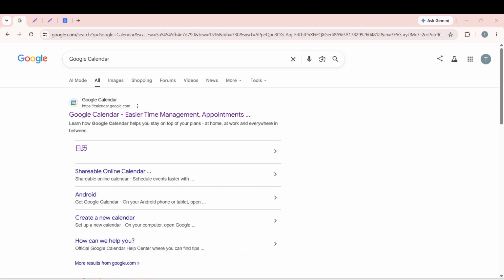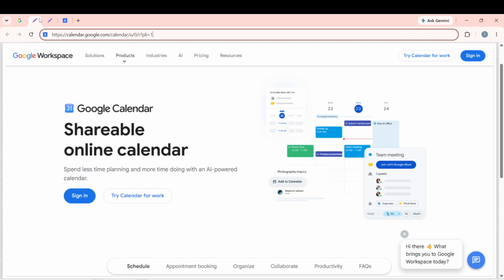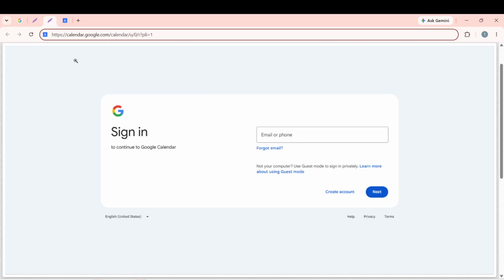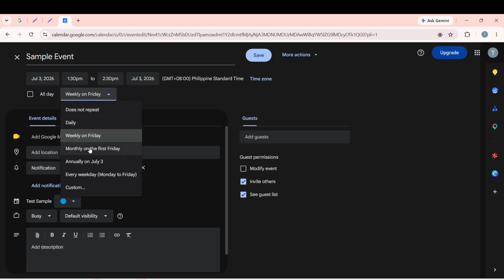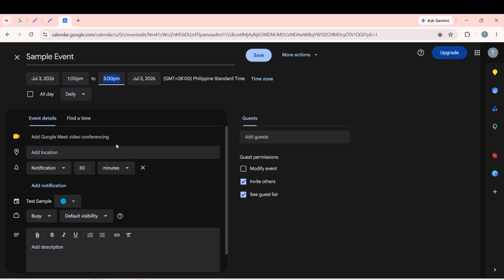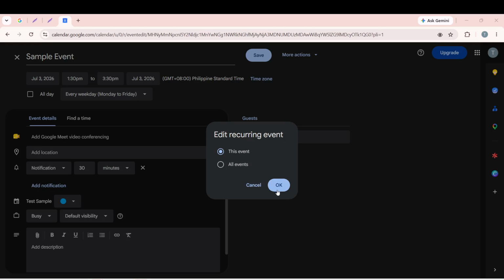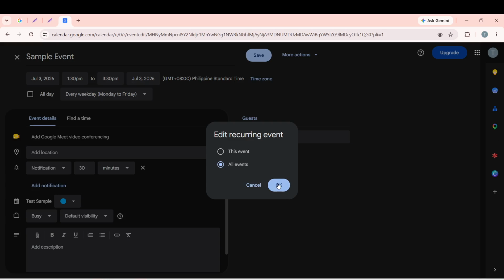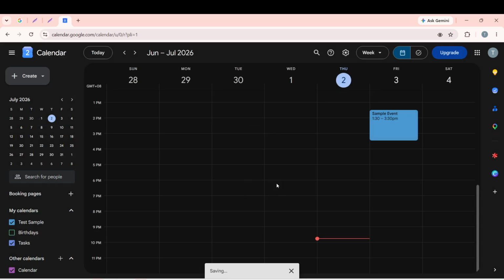How to Change a Recurring Event in Google Calendar [2026 Full Guide]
How to Change a Recurring Event in Google Calendar

Struggling to modify a recurring event in Google Calendar? You’re not alone! In this video, I’ll walk you through the simple steps on how to effortlessly change recurring events within your calendar. Whether you need to update dates, times, or invitees, I've got you covered. First, we’ll ensure you access the official Google Calendar page securely. After logging in, I’ll show you how to find your recurring event and make necessary adjustments. Learn to navigate through the in-app options without confusion, and discover the importance of saving changes to keep your calendar organized. By the end, you'll have the confidence to customize your scheduling needs effectively. So, let's dive in and master Google Calendar together!